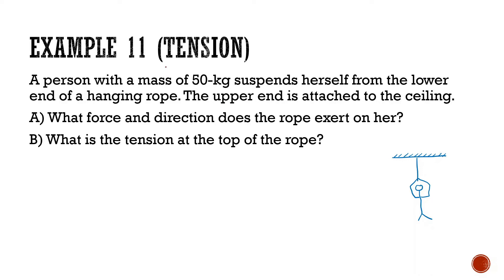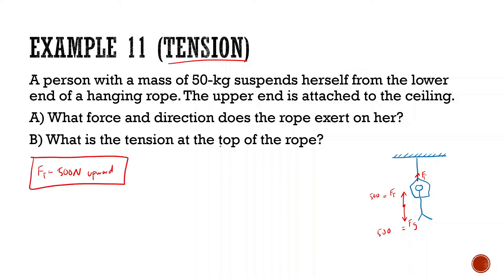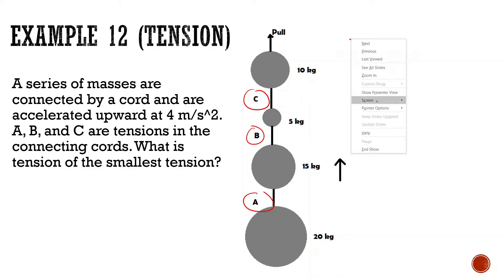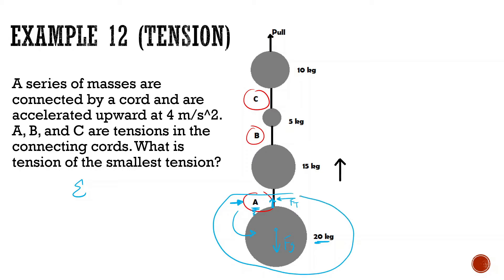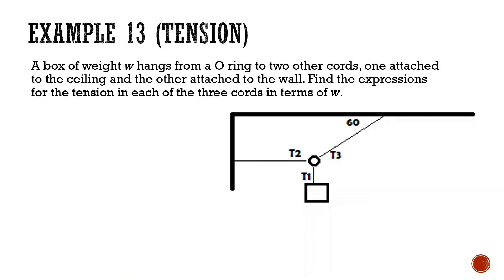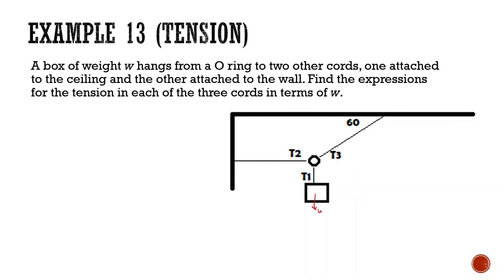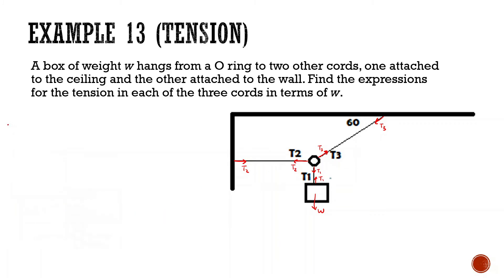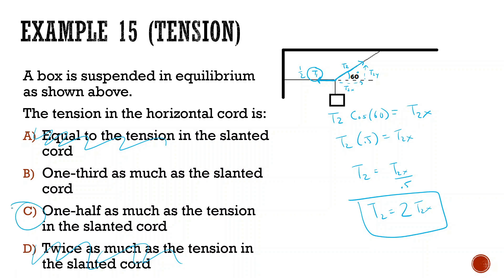Tension | Newton's Laws | AP Physics C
Newton's Laws Example Problems

@0:00 Example #11
@1:24 Example #12
@3:30 Example #13
@8:41 Example #14
@9:55 Example #15